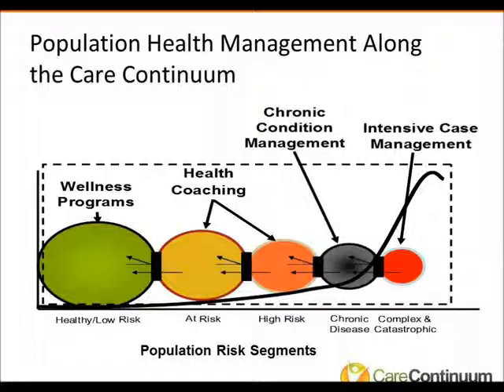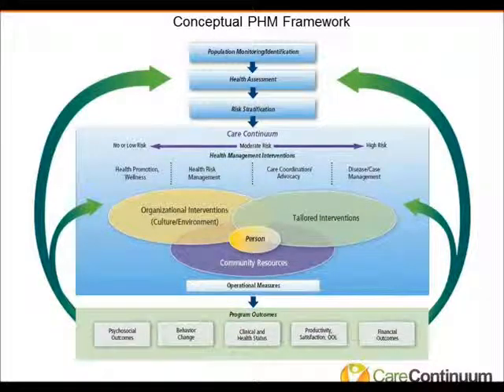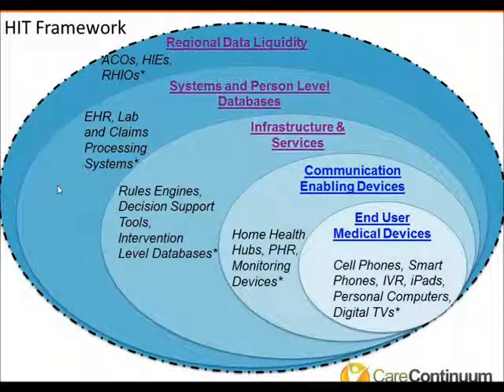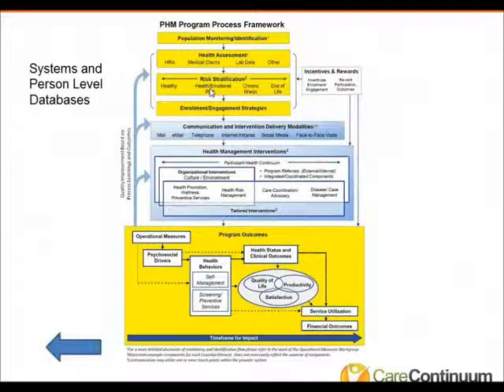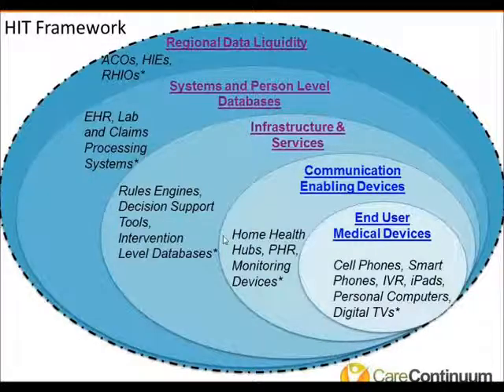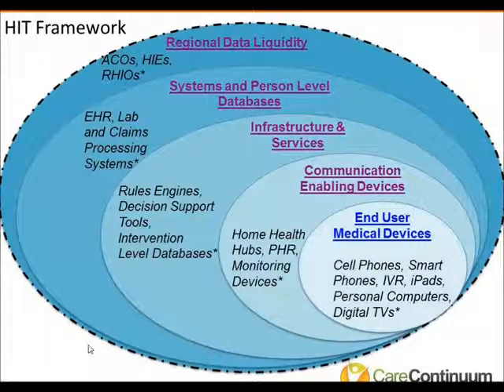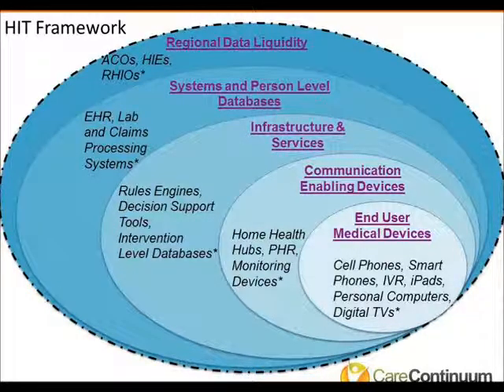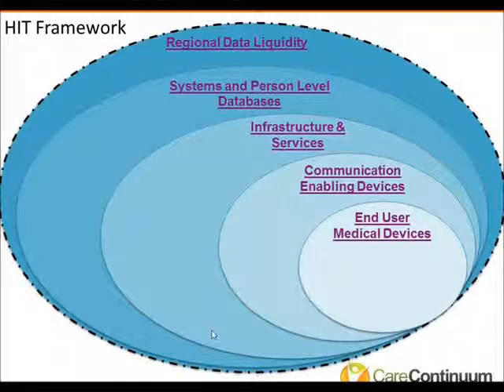Health Information Technology Framework for Population Health Management